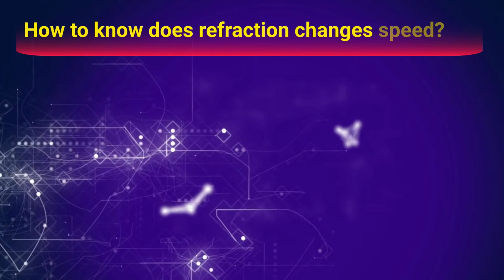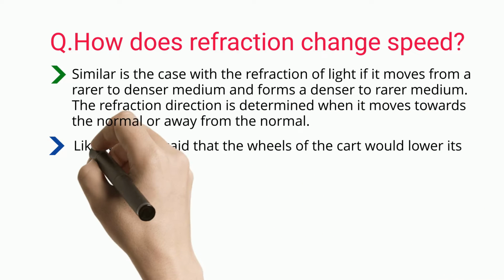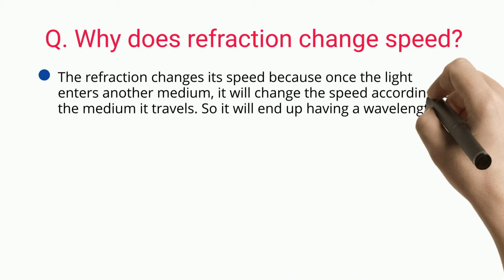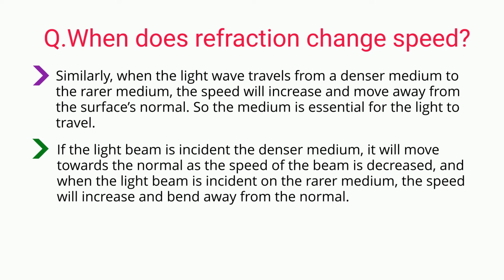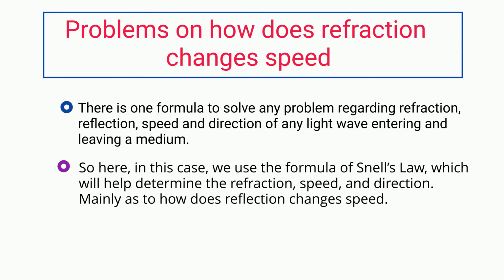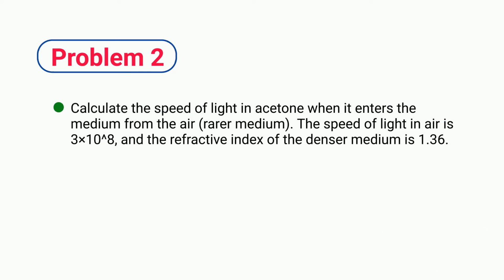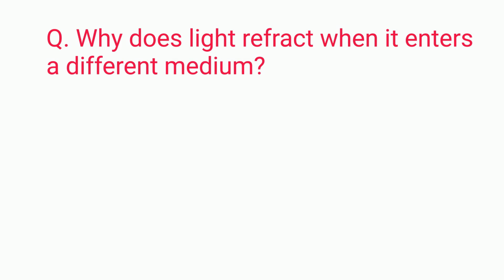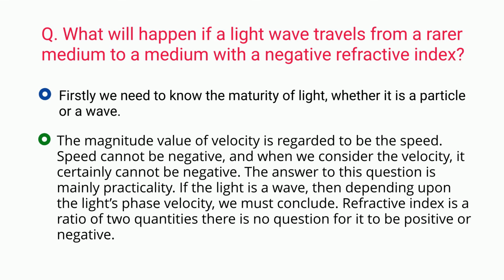Does Refraction Change Speed: How, Why, When, Detailed facts